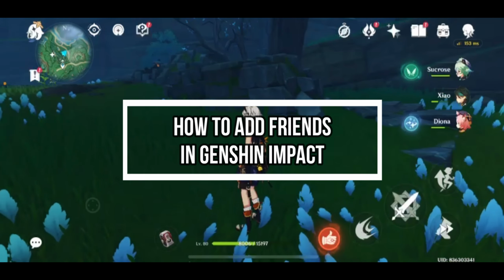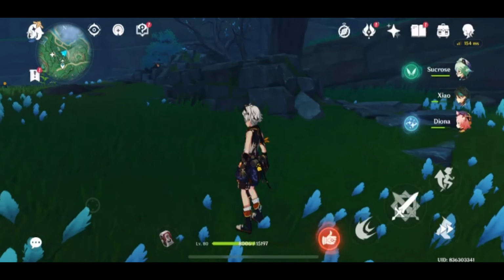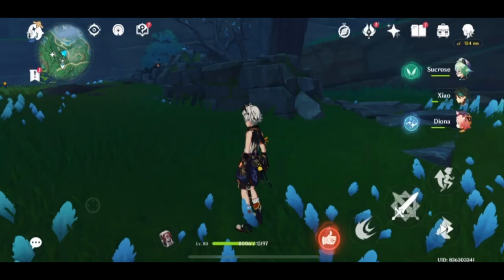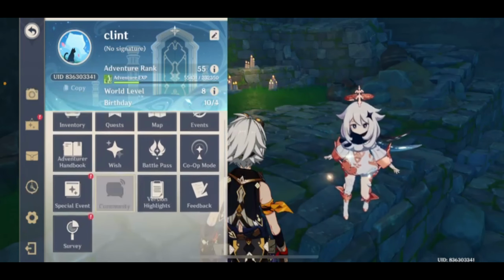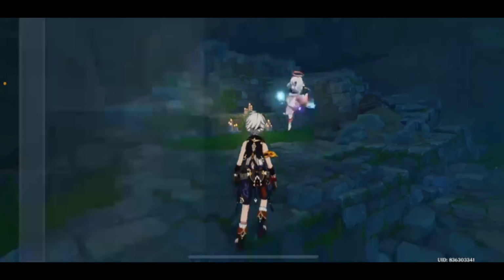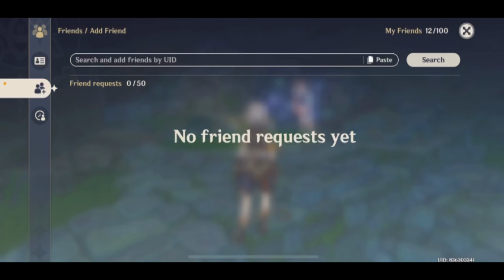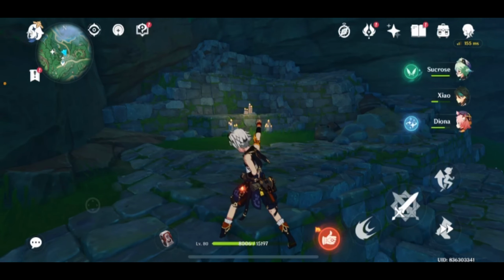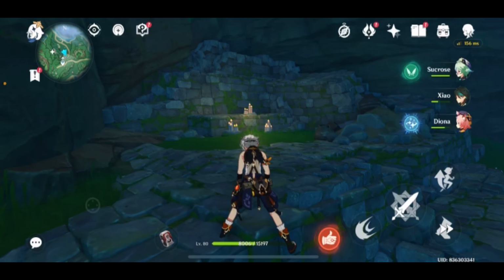How to Add Friends on Genshin Impact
This video will guide you through the simple steps to add friends in Genshin Impact. You'll learn how to find your friend's UID, send friend requests, and start playing together.